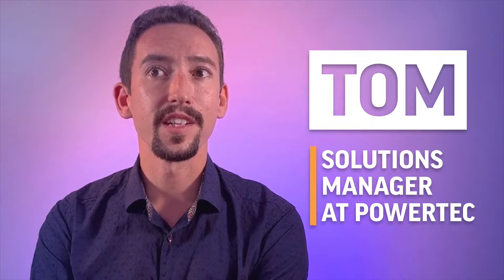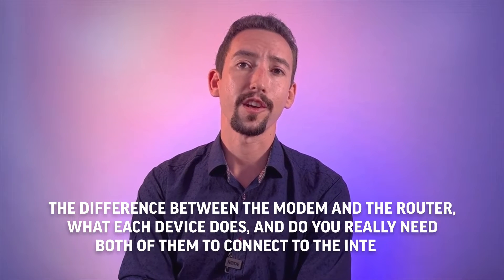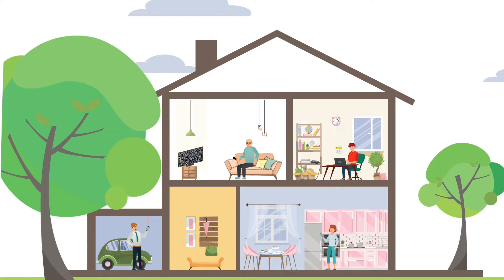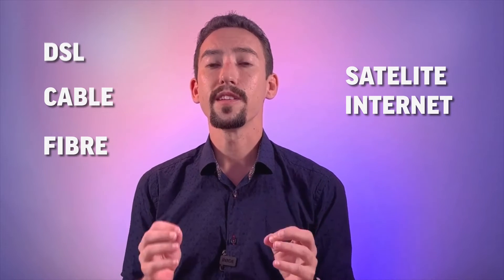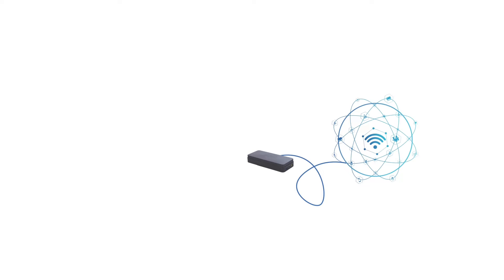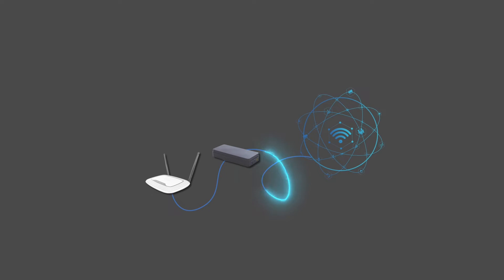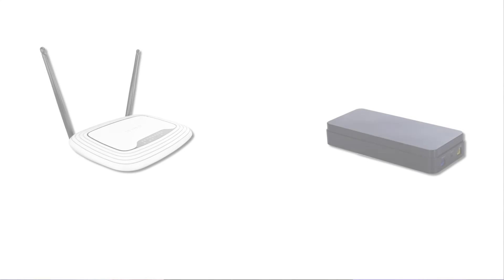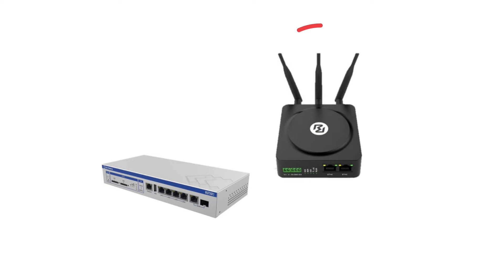Routers VS. Modems - What is the Difference Between a Router and a Modem? I Tech Talk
A modem and a router might look the same, but they are very different and perform specific separate functions. A modem connects you to the Internet. A router connects your devices to your home network (also known as a Local Area Network or LAN). A router by itself does not connect you to the Internet. So, how do a modem and a router work together?

Timeline:

00:00 Intro
00:39 The main difference between a modem and a router
00:50 The history of a modem and a router
01:27 What modem does
01:40 What router does
02:03 About Gateway
02:15 What is Gateway
02:35 Powertec most popular products
02:55 Powertec Upcoming videos

Head to powertec.com.au to explore a full range of our products.